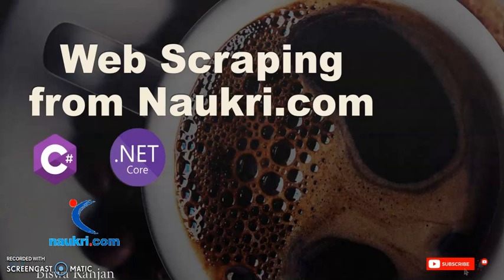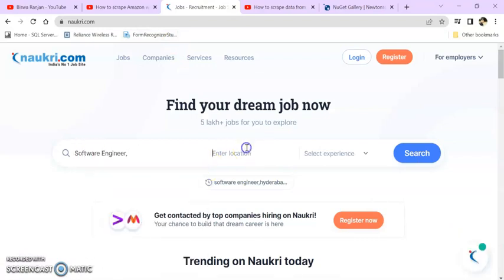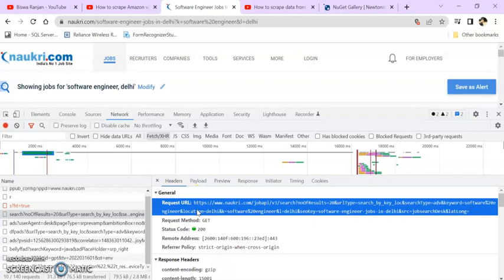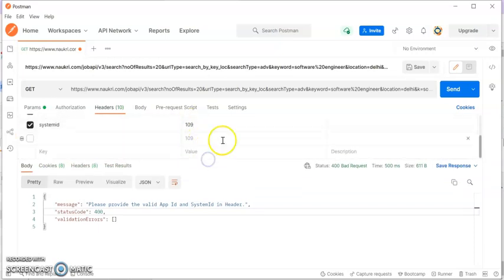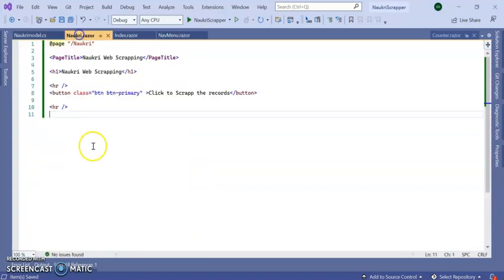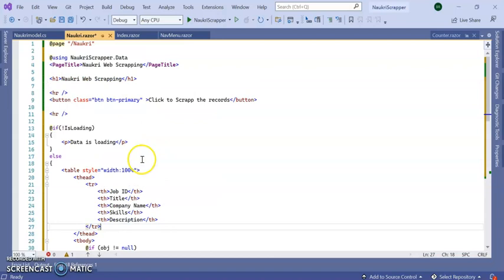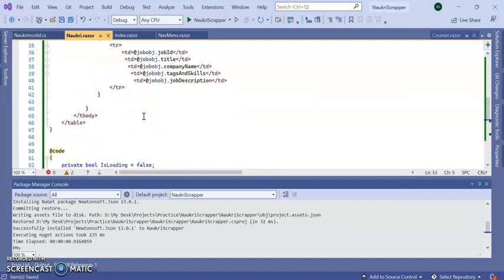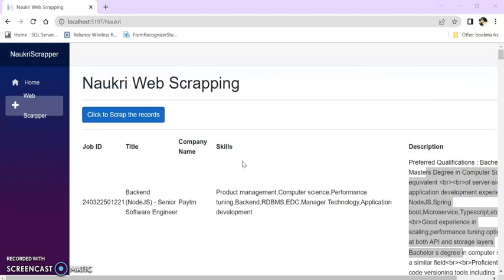How to scrape Naukri.com with Blazor Server App .Net Core (Web Scraping Episode-3)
Demonstrating How to scrape Naukri.com with Blazor Server App .Net Core.